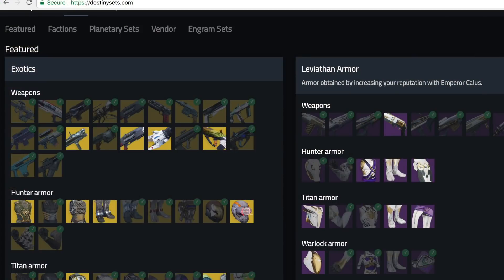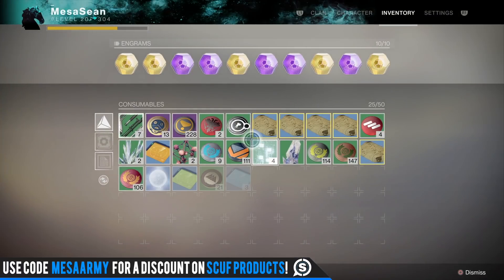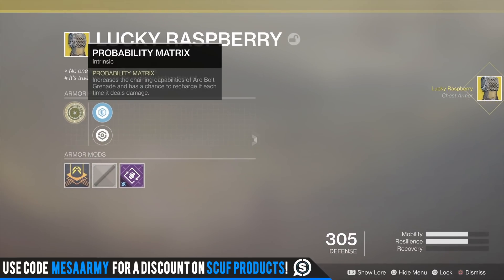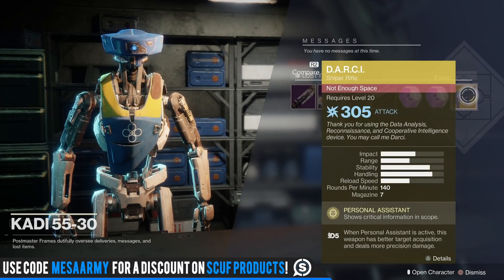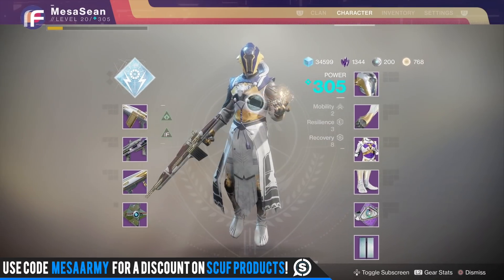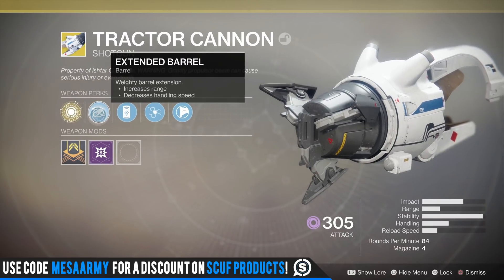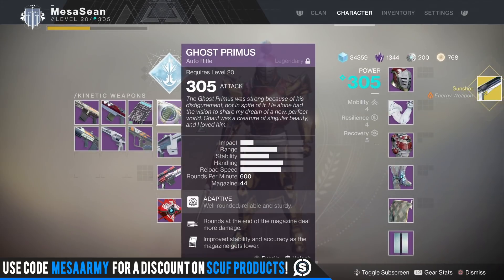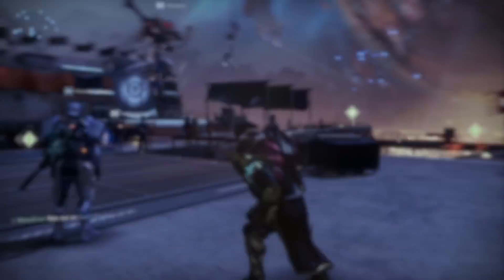Destiny 2 EXOTIC HUNTING!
✅Join my PS4 Destiny FaceBook Group!

Destiny 2 Exotic Hunting! (This Is Starting To Get Ridiculous)

►Destiny 2. NEW UPDATE! 1.0.3.1, Mida Sort Of Addressed, Server Down Time, Sandbox Tuning and More!
►Destiny 2. Stuck at 304 Power? How To Get 300 Power Gear Easy. New Trick Found!!

Music with permission:
CDK-Once Again